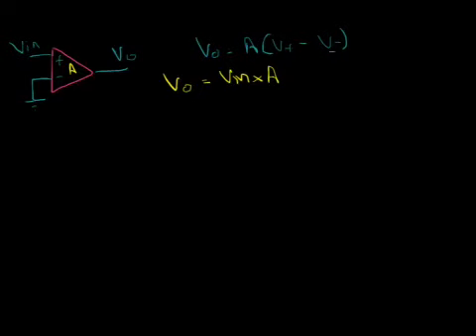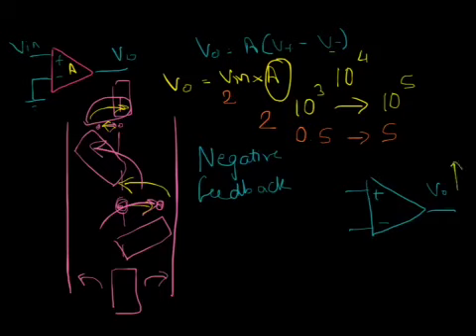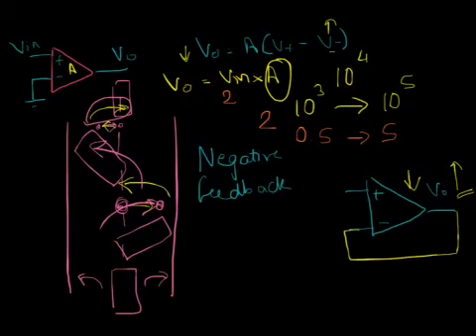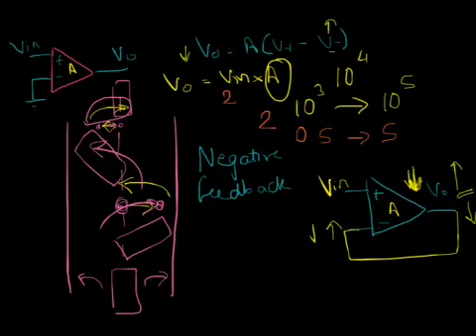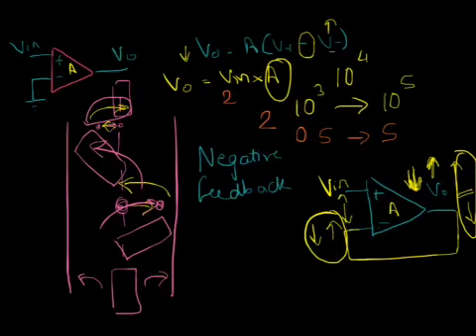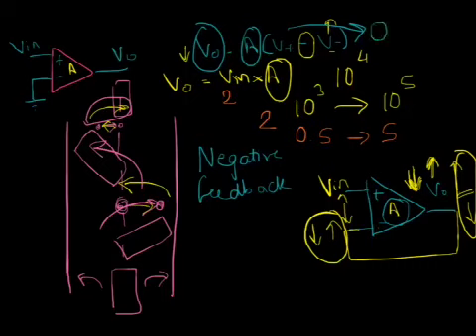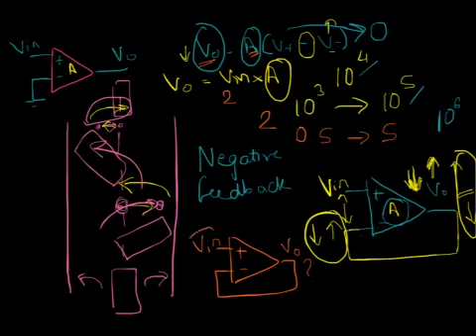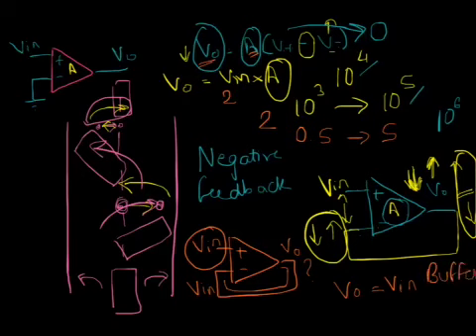Operational amplifiers: Negative feedback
Explanation and intuition of negative feedback, analysis of buffer circuit